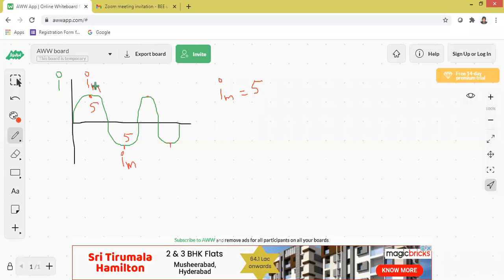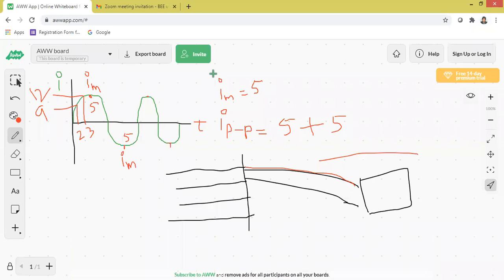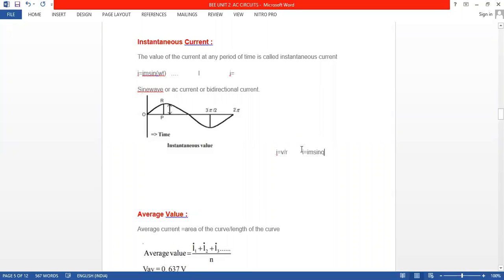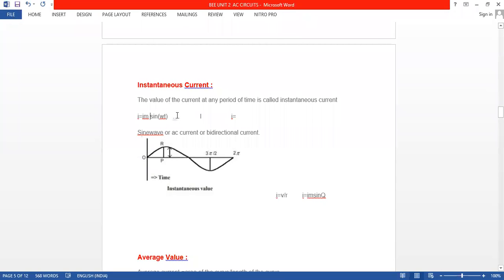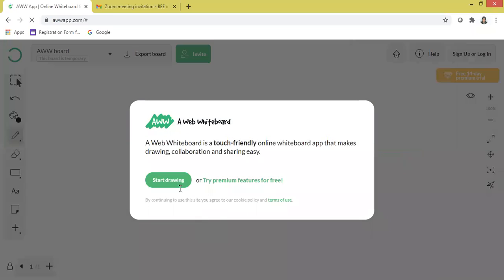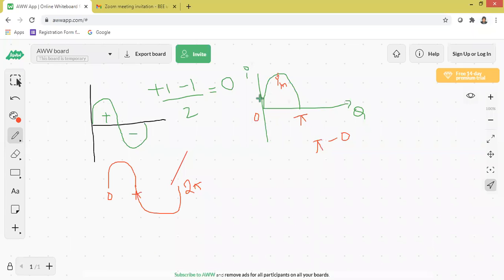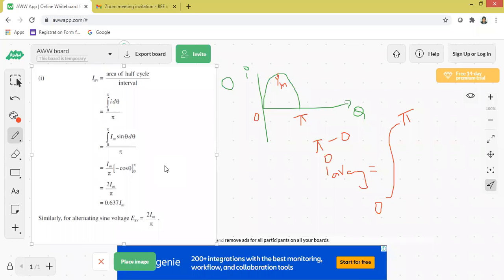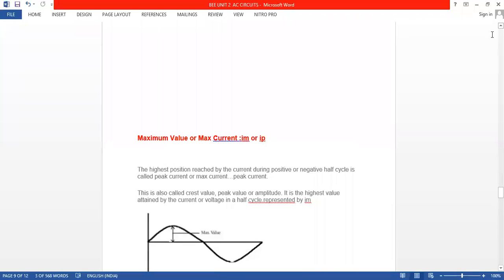Average Current Expression